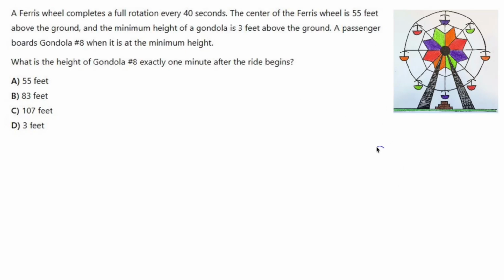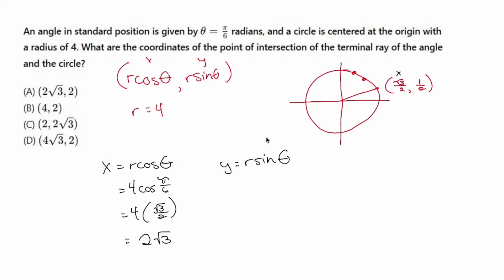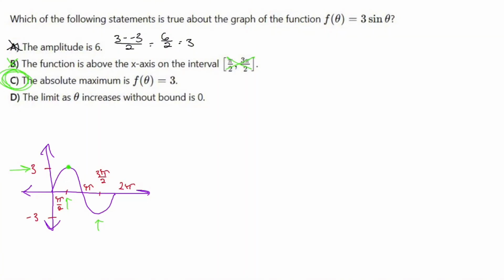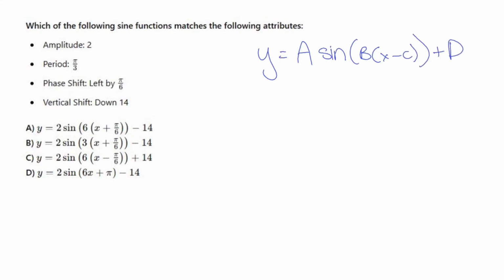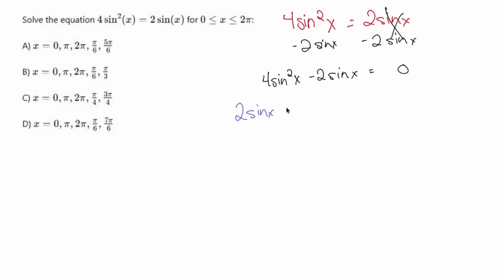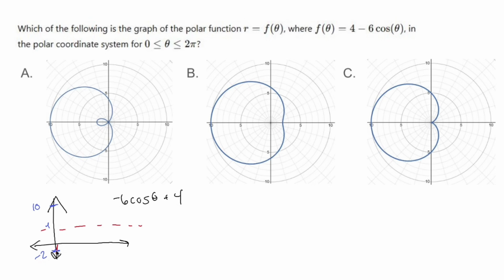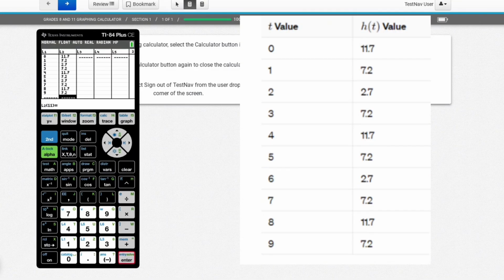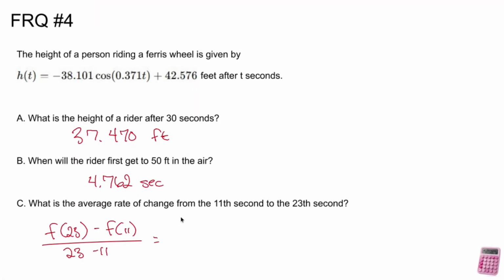AP Precalculus Practice Test: Unit 3 (48 Multiple Choice and 4 Free Response Questions)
The "AP Precalculus Practice Test: Unit 3" video provides a comprehensive review of key concepts covered in Unit 3 of an AP Precalculus course. It features 48 multiple-choice questions and 4 free-response questions, designed to test a student's understanding of various topics such as trigonometric functions, sinusoidal behavior, graphing, transformations, and polar coordinates. The video walks viewers through each question, offering detailed explanations and step-by-step solutions to help students prepare for exams. It serves as a valuable resource for those looking to strengthen their grasp of the material and practice problem-solving techniques commonly encountered in the course.

3.1 Periodic Phenomena**:
- **Key Concept**: Phenomena that repeat in cycles, like seasons or tides, often modeled by periodic functions like sine and cosine.
- **Application**: Used in real-world situations like sound waves, light waves, and circular motion.

3.2 Sine, Cosine, and Tangent**:
- **Key Concept**: Basic trigonometric functions that relate angles to side lengths of a right triangle.
- **Application**: Fundamental for solving problems in geometry, physics, and engineering.

3.3 Sine and Cosine Function Values**:
- **Key Concept**: Sine and cosine provide ratios of sides in right triangles and correspond to points on the unit circle.
- **Application**: Used to calculate lengths, angles, and in periodic waveforms

3.4 Sine and Cosine Function Graphs**:
- **Key Concept**: Graphs of sine and cosine functions are wave-like and periodic.
- **Application**: Used in modeling sound, light, and mechanical waves.

3.5 Sinusoidal Functions**:
- **Key Concept**: Functions like sine and cosine that model periodic behavior with amplitude, period, and phase shift.
- **Application**: Common in physics and engineering to model oscillations and waves.

3.6 Sinusoidal Function Transformations**:
- **Key Concept**: Translations, stretches, and reflections of sinusoidal functions change their amplitude, period, and phase.
- **Application**: Used in data modeling to fit sinusoidal curves to real-world phenomena.

3.7 Sinusoidal Function Context and Data Modeling**:
- **Key Concept**: Sinusoidal functions can model real-world data like temperature fluctuations or sound waves.
- **Application**: Applied in various fields, including environmental science, music, and engineering.

3.8 The Tangent Function**:
- **Key Concept**: The tangent function, which is the ratio of sine to cosine, is periodic and has vertical asymptotes where cosine equals zero.
- **Application**: Used in analyzing slopes, angles, and in trigonometric modeling.

3.9 Inverse Trigonometric Functions**:
- **Key Concept**: Functions like \( \sin^{-1}, \cos^{-1}, \tan^{-1} \) give angles corresponding to specific trigonometric ratios.
- **Application**: Used to solve for angles when given the values of trigonometric functions.

3.10 Trigonometric Equations and Inequalities**:
- **Key Concept**: Solving equations and inequalities involving trigonometric functions to find specific angle measures.
- **Application**: Important in physics, engineering, and geometry for solving problems with periodic behaviors.

3.11 The Secant, Cosecant, and Cotangent Functions**:
- **Key Concept**: These are the reciprocals of cosine, sine, and tangent functions, respectively.
- **Application**: Used in solving trigonometric identities and equations.
3.12 Equivalent Representations of Trigonometric Functions**:
- **Key Concept**: Trigonometric functions can be rewritten in equivalent forms using identities.
- **Application**: Simplifies calculations and problem-solving in trigonometry.
Trigonometry and Polar Coordinates**:
- **Key Concept**: Polar coordinates use radius and angle instead of \(x\) and \(y\) to represent points on a plane.
- **Application**: Useful for problems with rotational symmetry, such as navigation and circular motion.
3.14 Polar Function Graphs**:
- **Key Concept**: Graphs of polar functions represent points in terms of radius and angle, creating unique shapes like spirals or circles.
- **Application**: Applied in physics, engineering, and navigation where circular symmetry is involved.
3.15 Rates of Change in Polar Functions**:
- **Key Concept**: Polar functions can have rates of change that depend on both the radius and angle.
- **Application**: Important in analyzing motion along curved paths and rotational systems.

/ nickperich

Nick Perich
Norristown, Pa